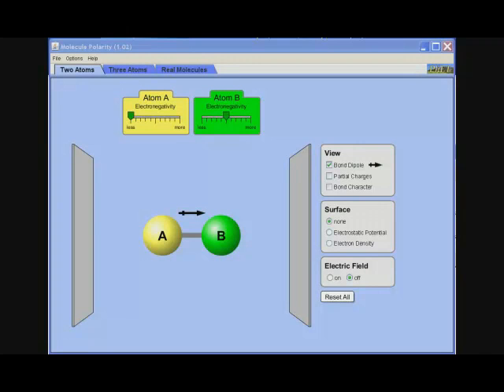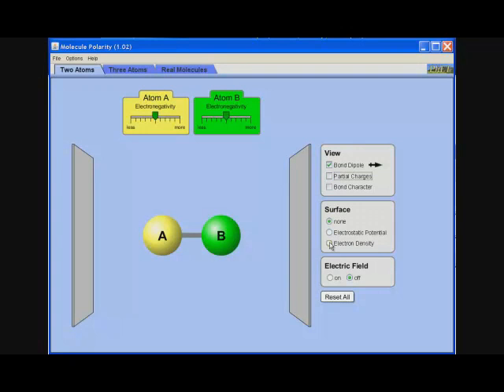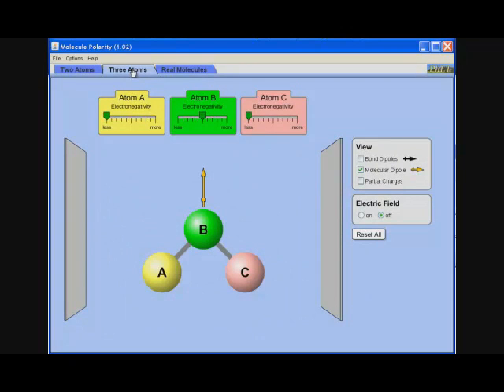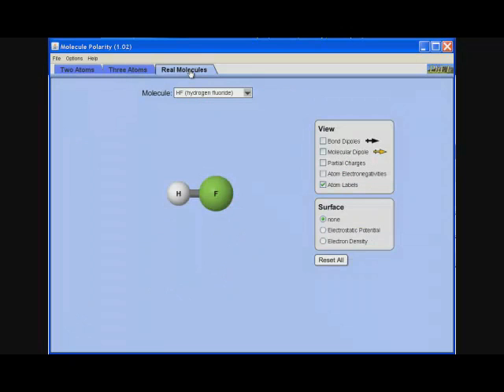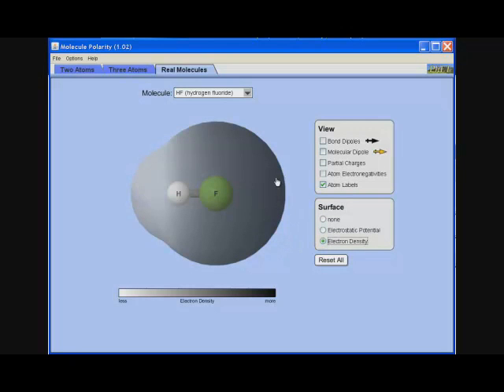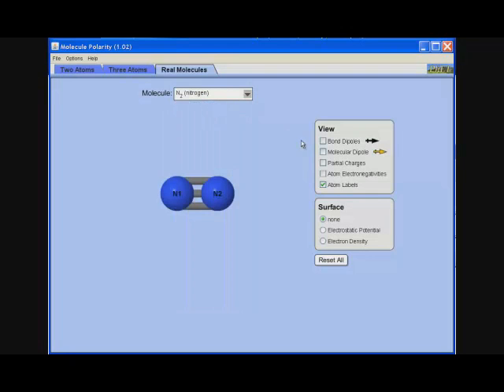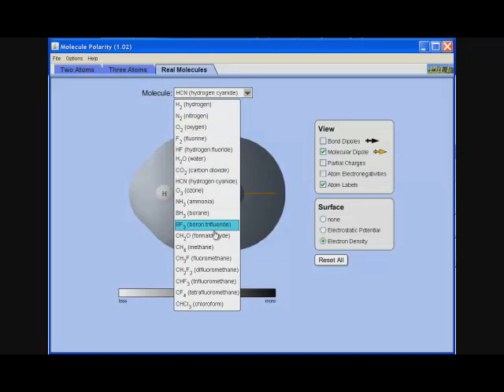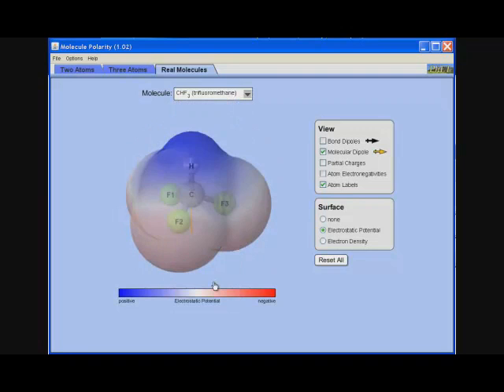phET Simulation on Molecule Polarity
Demonstration of the phET simulation on molecule polarity.